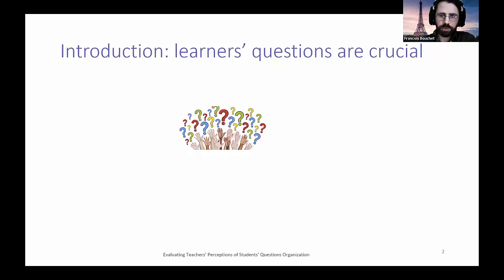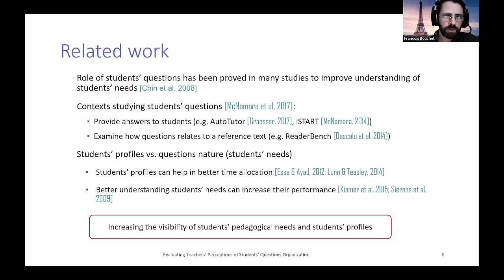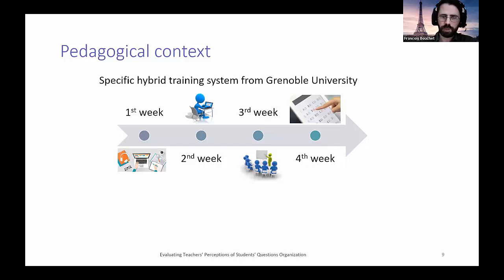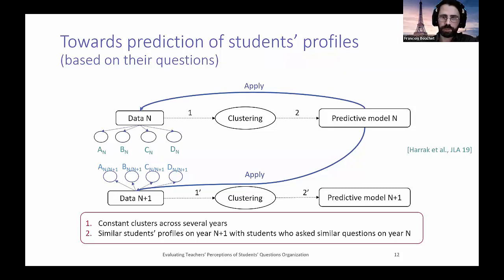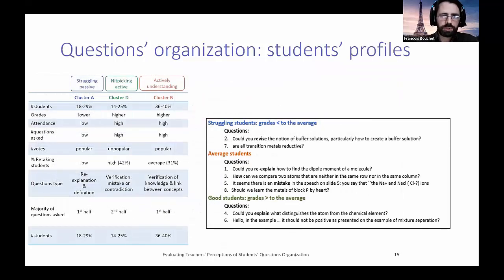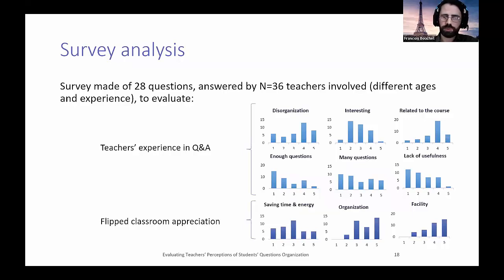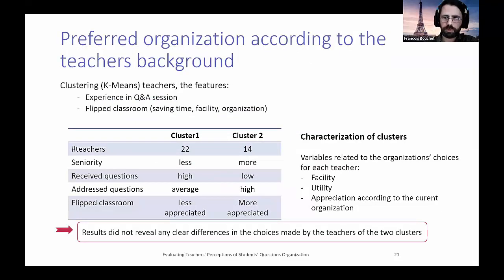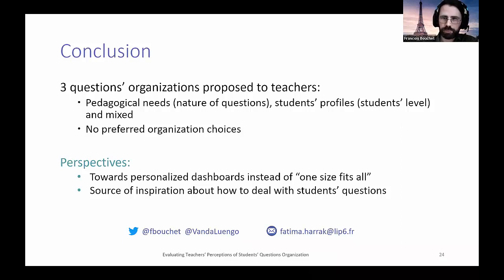Presentation A1- P1: Evaluating Teachers’ Perceptions of Students’ Questions Organization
Speaker: François Bouchet
Recorded: March 25, 2020
Short research paper

Abstract:
Students’ questions are a key to help teachers in assessing their understanding and adapting their pedagogy. However, in a flipped classroom context where many questions are asked online to be addressed in class, selecting questions can be difficult for teachers. To help them in this task, we present here three alternative questions organizations: one based on pedagogical needs, one based on estimated students’ profiles and one mixing both approaches). Results of a survey filled by 37 teachers in a flipped classroom pedagogy show no consensus over a single organization. A cluster analysis based on teachers’ flipped classroom experience allowed us to distinguish two profiles, but they were not associated with any particular question organization preference. Qualitative results suggest the need for different organizations may rely more on a pedagogical philosophy and advocates for differentiated dashboards.